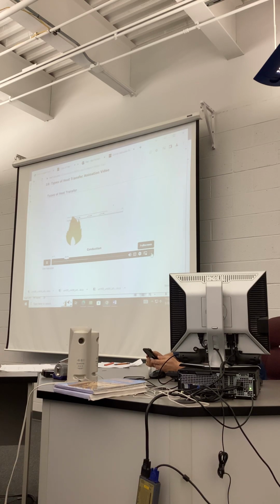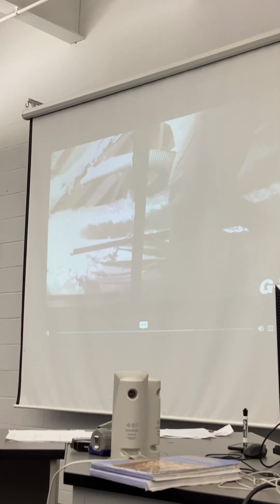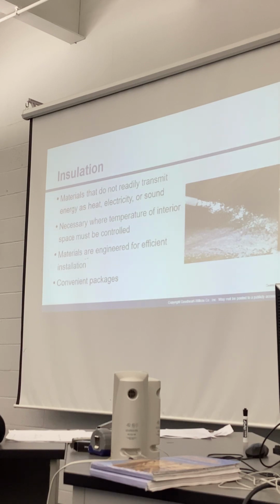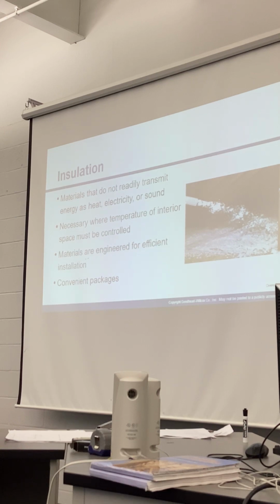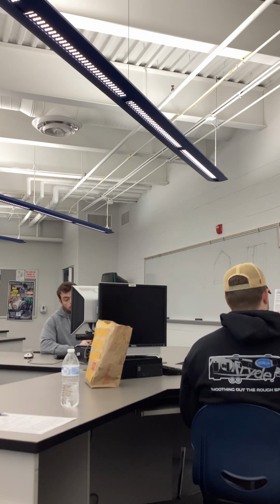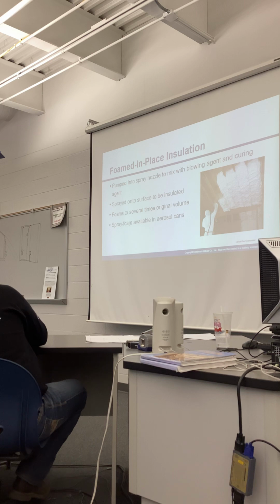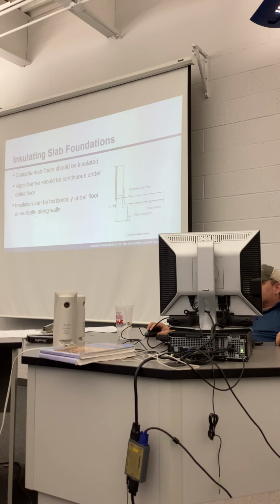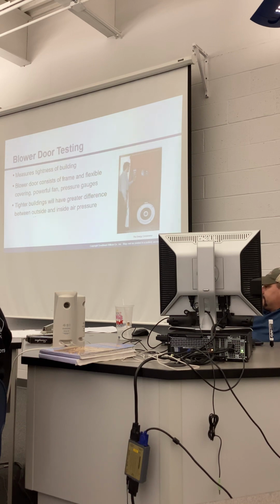Wood frame Construction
Insulation